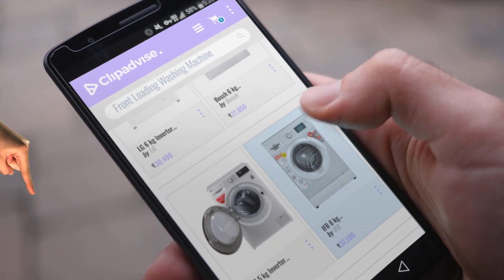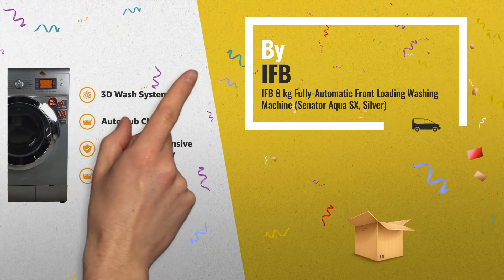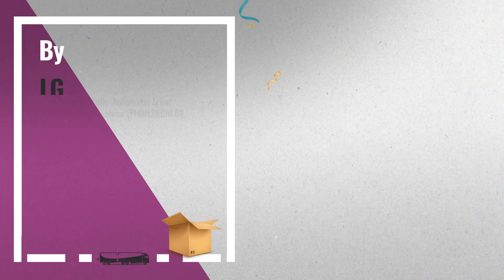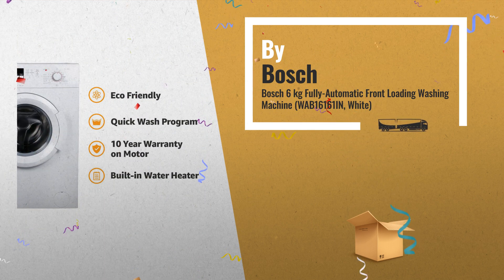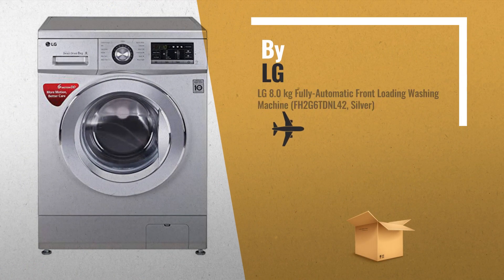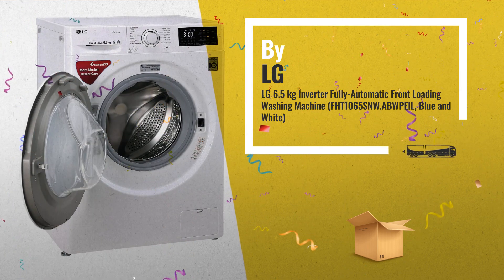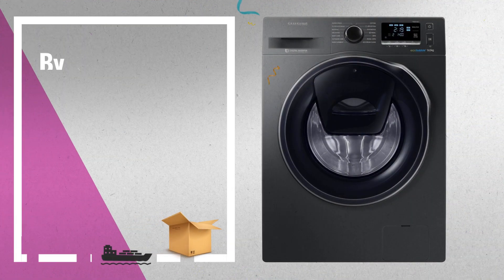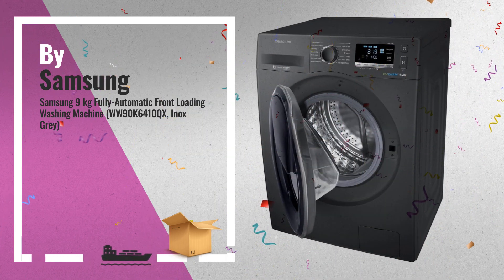Save Big On Front Loading Washing Machine | Great Indian Festival Sale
Save Big on Front Loading Washing Machine

IFB 8 kg Fully-Automatic Front Loading Washing Machine (Senator Aqua SX, Silver) by IFB

Samsung 6 kg Fully-Automatic Front Loading Washing Machine (WW60M206LMW/TL, White) by Samsung

LG 6 kg Inverter Fully-Automatic Front Loading Washing Machine (FH0H3NDNL02, White) by LG

Bosch 6 kg Fully-Automatic Front Loading Washing Machine (WAB16161IN, White) by Bosch

LG 6.5 kg Inverter Fully-Automatic Front Loading Washing Machine (FHT1065SNL.ALSPEIL, by LG

LG 8.0 kg Fully-Automatic Front Loading Washing Machine (FH2G6TDNL42, Silver) by LG

LG 6.5 kg Inverter Fully-Automatic Front Loading Washing Machine (FHT1065SNW.ABWPEIL, Blue by LG